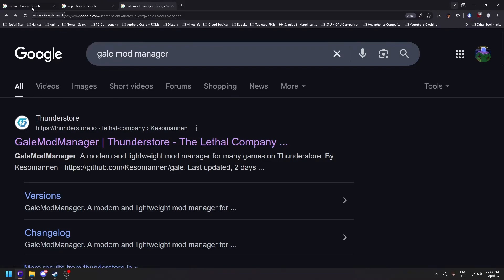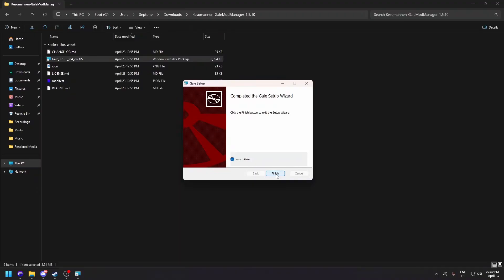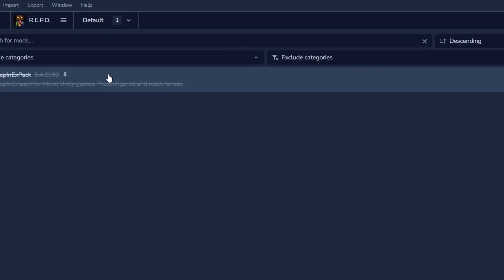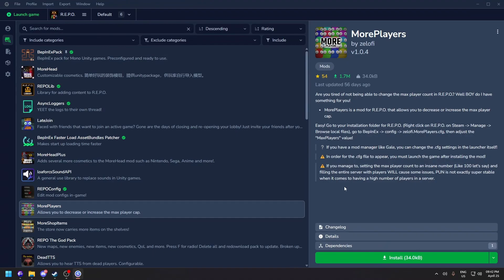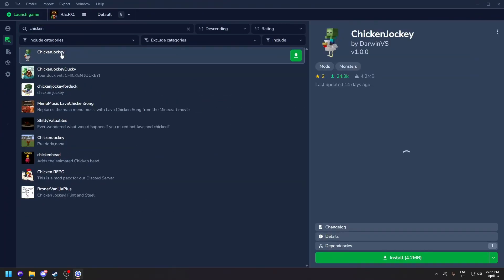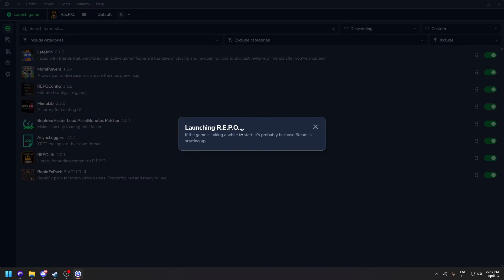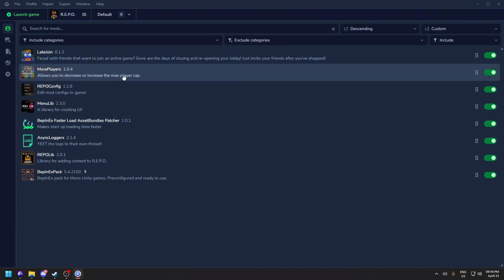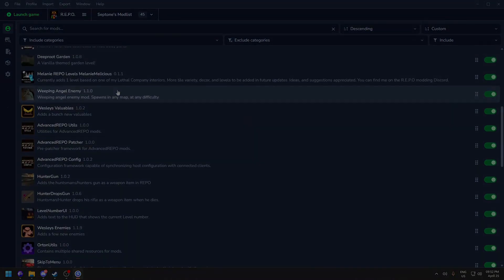Install Mods for R.E.P.O. with Gale Mod Manager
A tutorial on how to install GaleModManager which is a lightweight mod launcher where you can install mods for specific games such as R.E.P.O. The video also show you how to download, change profiles, and even share your modlist to your friends.

Timestamps
00:00 Prerequisites & Download/Install Gale Mod Manager
01:32 Setting Up Gale Mod Manager & Install/Update Mods for R.E.P.O.
06:01 Launching Modded R.E.P.O.
07:03 Editing Mod Config
07:33 Sharing Mod Codes to a Friend
09:08 Changing Mod Profiles/Mod Instances